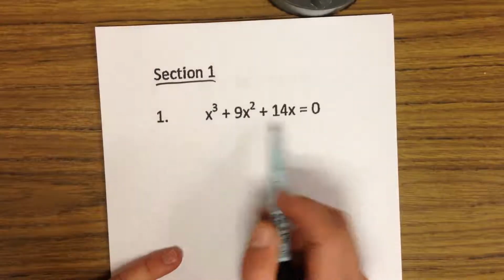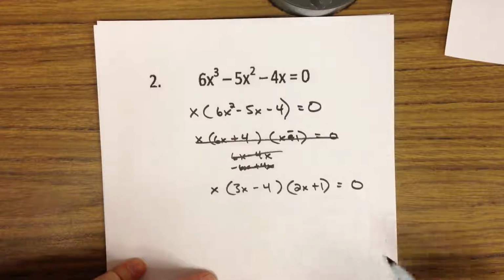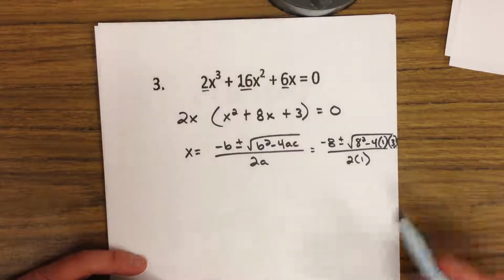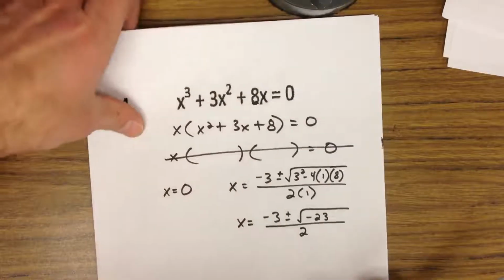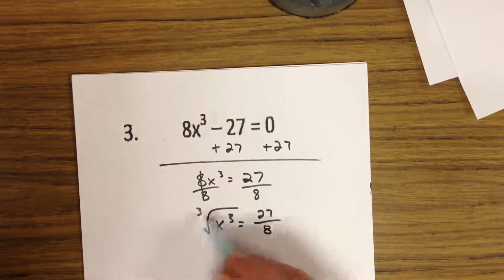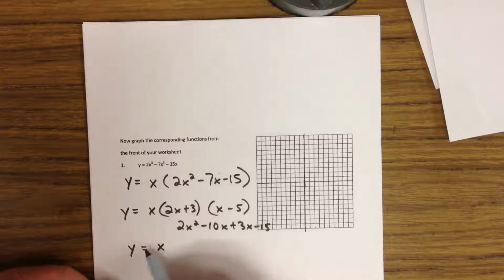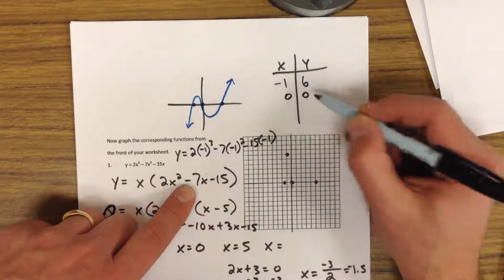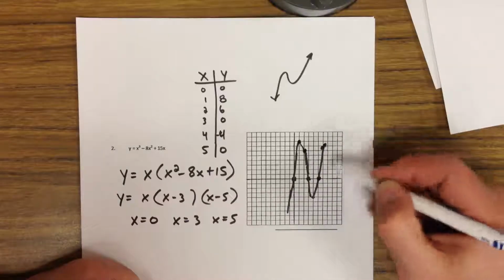Solving and Graphing Cubic Equations